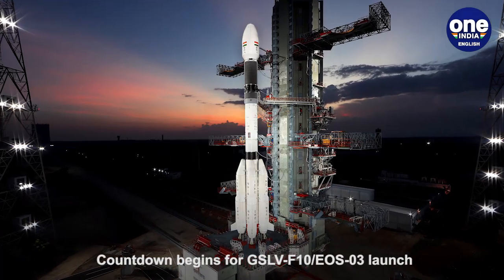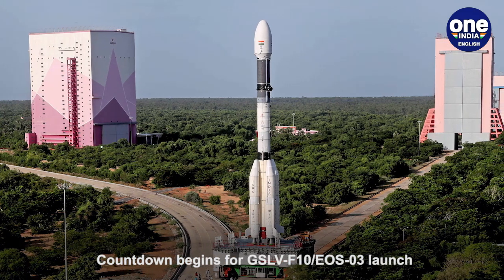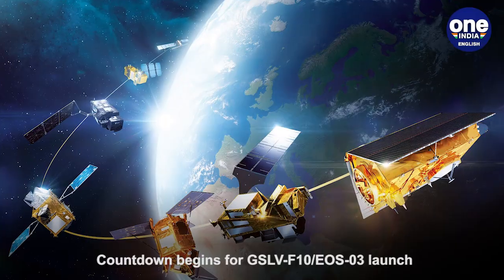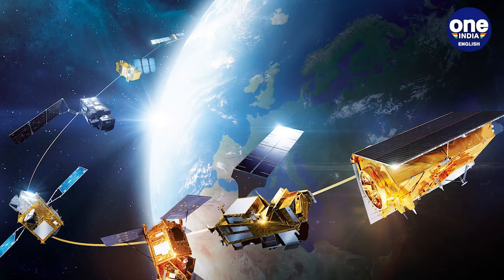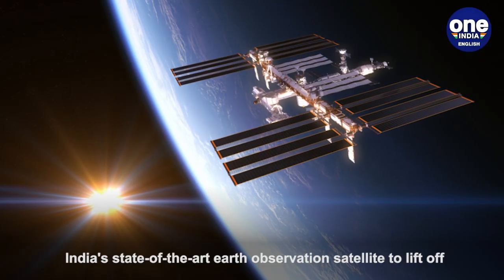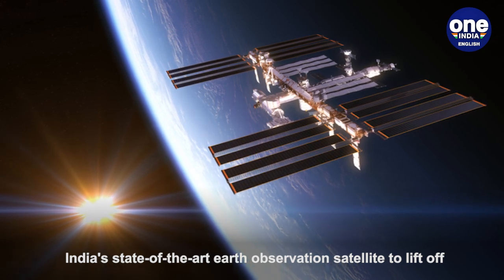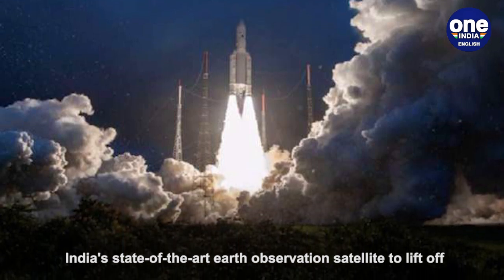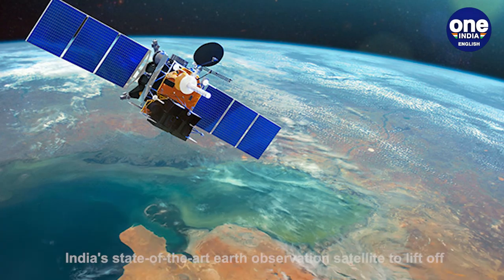ISRO ready for GISAT-1 launch | Know all about Earth Observation satellite | Oneindia News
Countdown for the launch of GSLV-F10/EOS-03 mission HAS commenced from the Satish Dhawan Space Centre in Sriharikota. The GISAT-1 Earth Observation satellite will lift off in the early hours of Thursday.